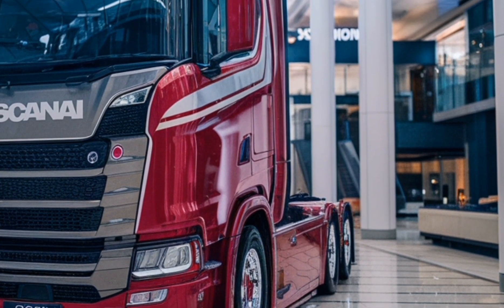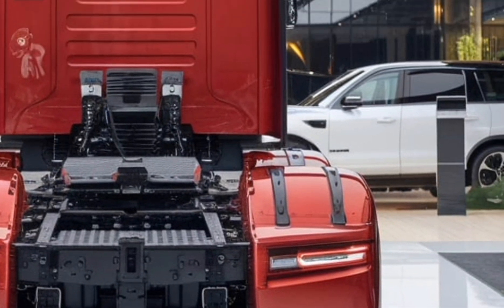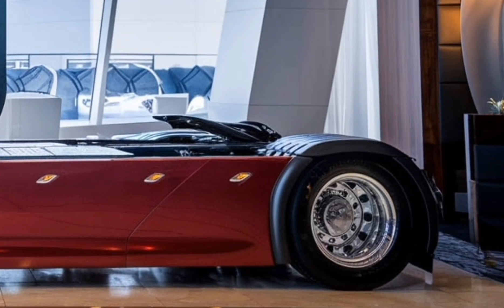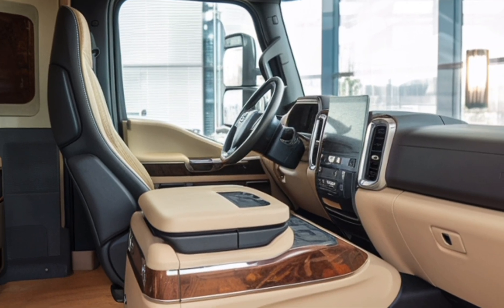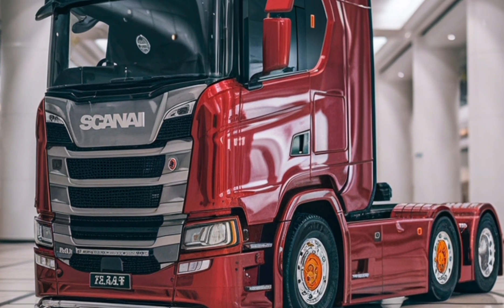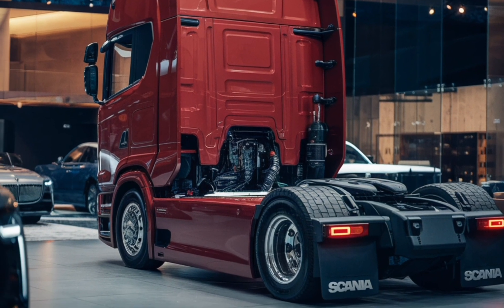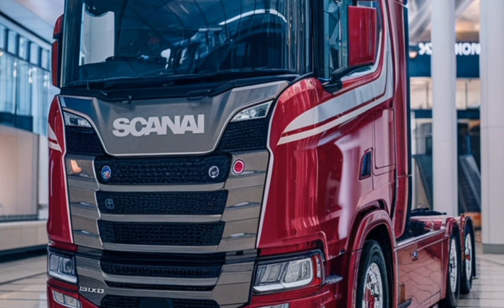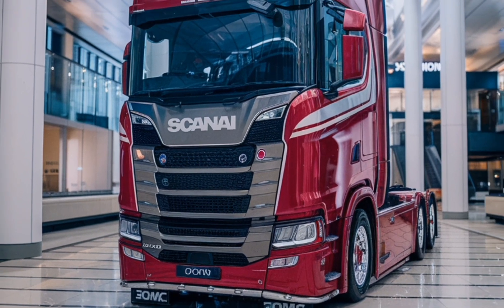"2025 Scania Super Powertrain Truck: Redefining Efficiency and Performance"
2025 Scania Super Powertrain Truck: Redefining Efficiency and Performance"

Discover the cutting-edge 2025 Scania Super Powertrain Truck, a marvel of engineering and innovation! In this video, we’ll explore why Scania continues to lead the trucking world with its groundbreaking powertrain technology, unmatched performance, and fuel efficiency. Whether you're a truck enthusiast or looking for insights into the future of heavy-duty vehicles, this video is for you!

Learn about the revolutionary super powertrain technology.

Dive into the features that set the 2025 Scania truck apart from the competition.

Explore its superior performance, fuel efficiency, and advanced design.

Comprehensive review of the 2025 Scania Super Powertrain Truck.

Breakdown of its powertrain specifications and innovations.

Insights into its potential impact on the trucking industry.